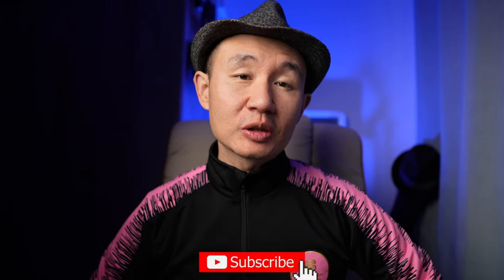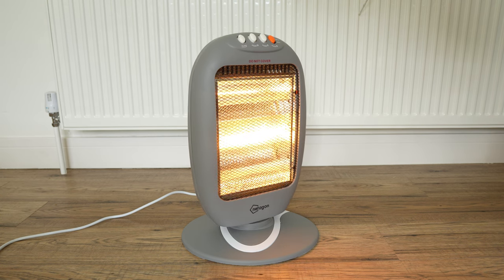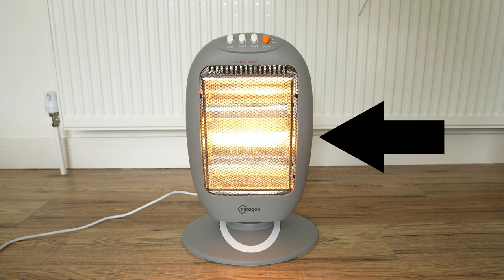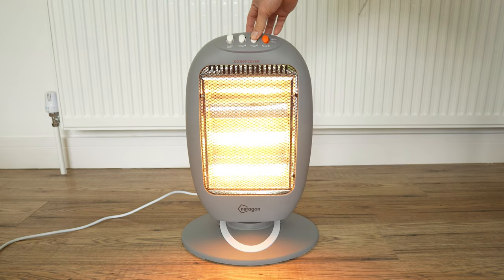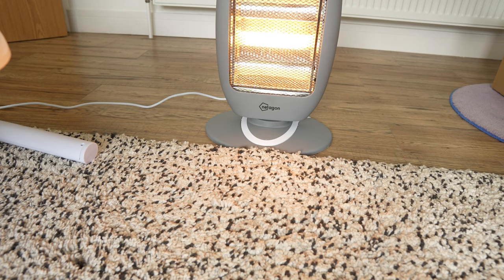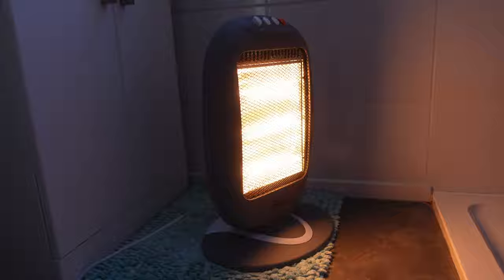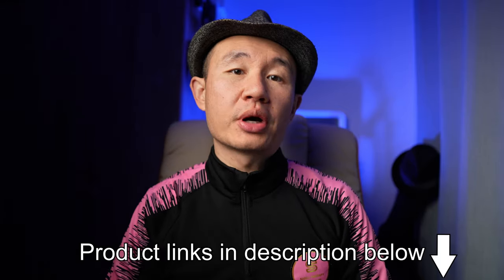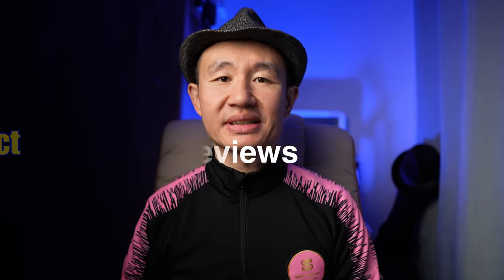Halogen Heater for Baby Bath Time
We got this halogen heater a month ago for our baby's bath time. It is perfect especially as the weather is getting colder. We only use this for a short period and make sure it is not too hot. It has been a great addition to our home recently.

Here is a short review of how this heater works.

Please see link below for Halogen Heaters.
Halogen Heaters
1200W Halogen Heater
Daewoo Halogen Heater
Please also follow my food stories on Instagram

Equipment I use:
Sony a6400
Sony ZV-1
Sony a7iv
Sigma 16mm
Tamron 17-28mm
Sigma 18-55mm
Sony 28mm
Sony 85mm
Sony ECM-B10 Mic
Rode VideoMicro
Comica Wireless Mic